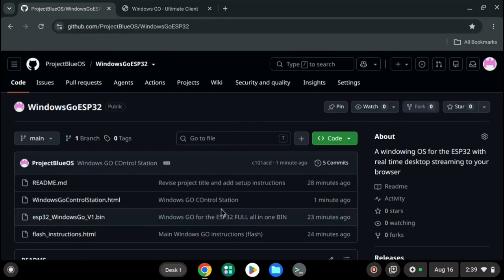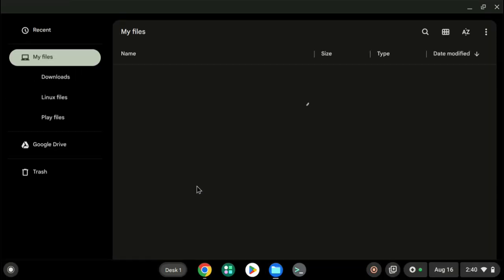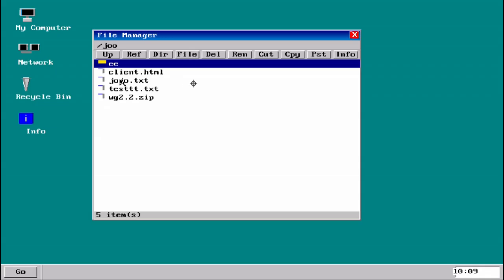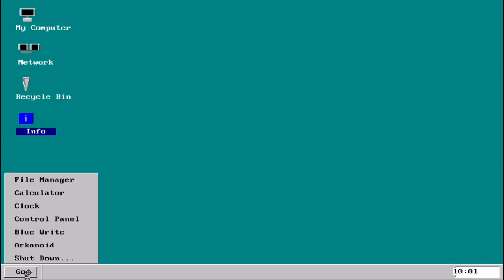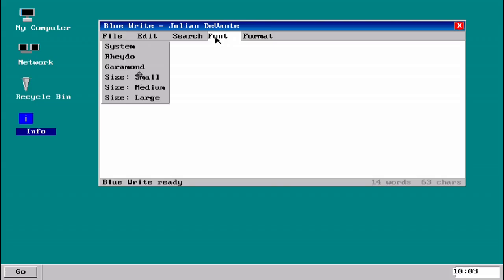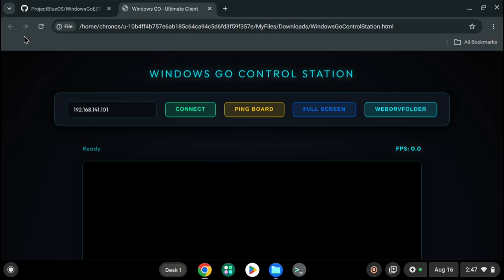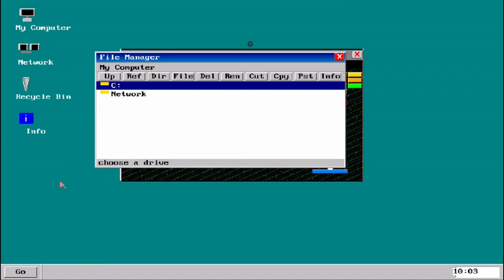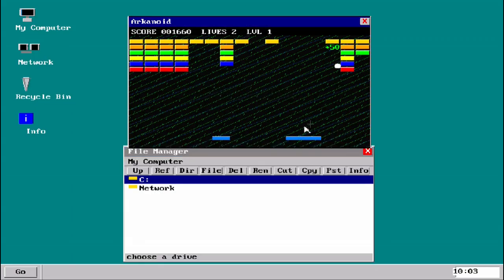Windows GO OS for the ESP32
A real time Windowing OS for the ESP32
Board streams the display to your browser via WIFi

Download and try it out!